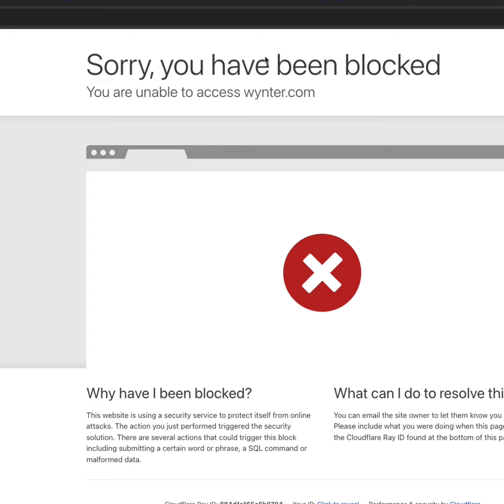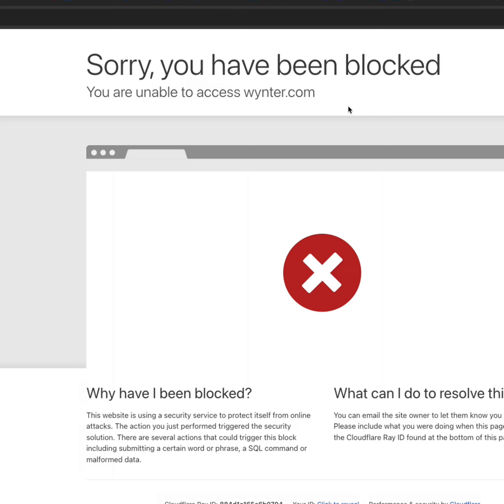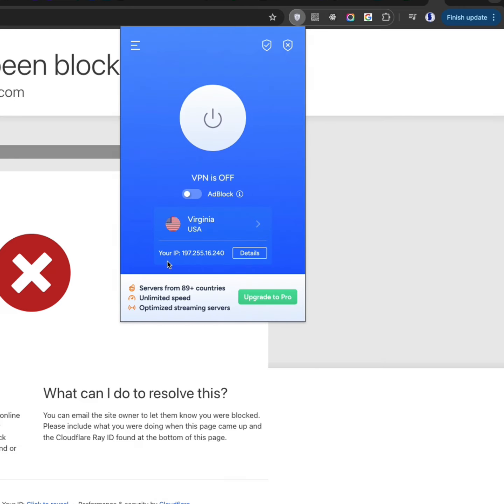How to Access Region-Restricted Websites Using a VPN Extension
Learn how to easily bypass geo-restrictions and access any website with a VPN extension. This step-by-step guide will show you how to install and use a VPN extension on your browser to unlock content that is unavailable in your region. Perfect for streaming, browsing, and maintaining your online privacy!

VPN, RegionFree, BypassGeoBlock, OnlinePrivacy, techtutorial, WebAccess, UnlockContent, VPNGuide